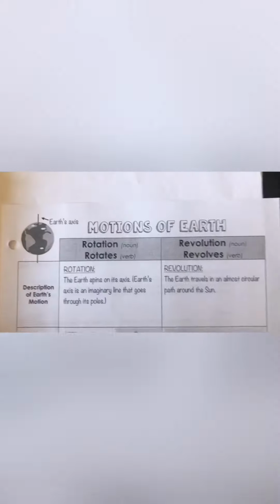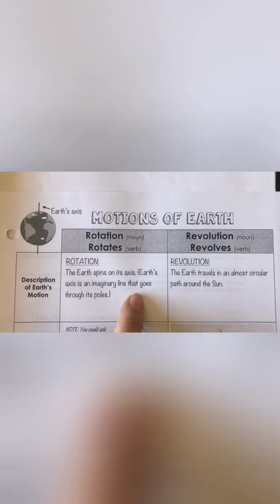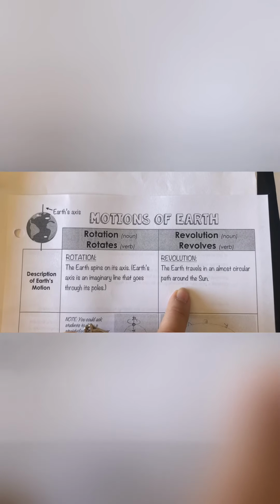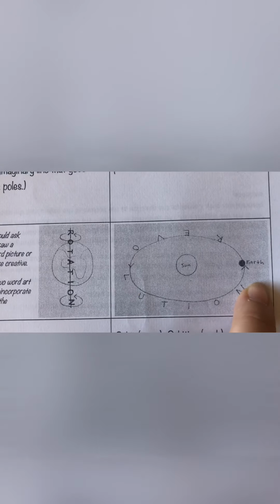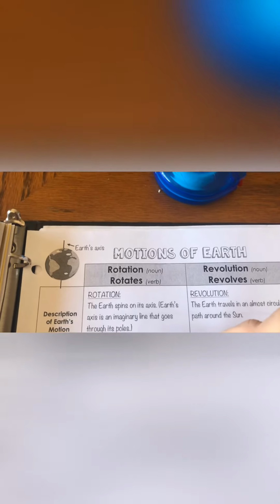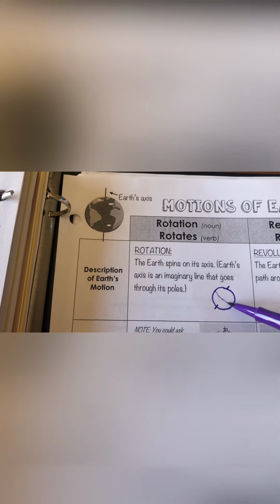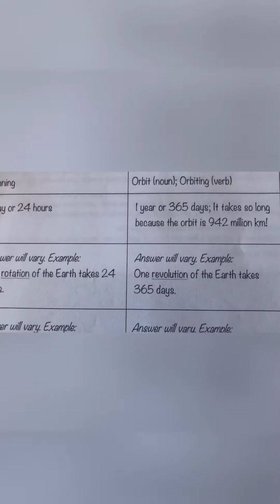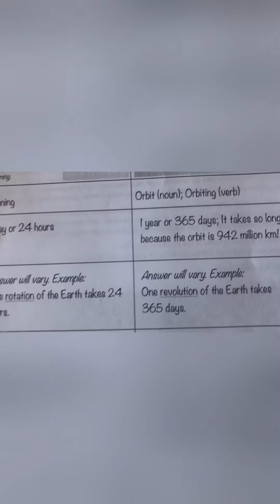Lesson 6: How does the Earth move in space.